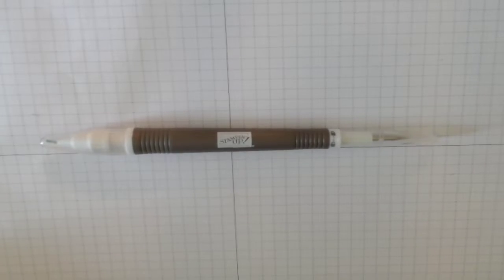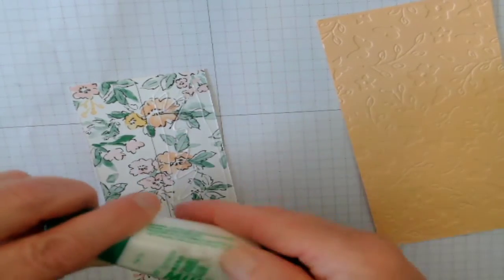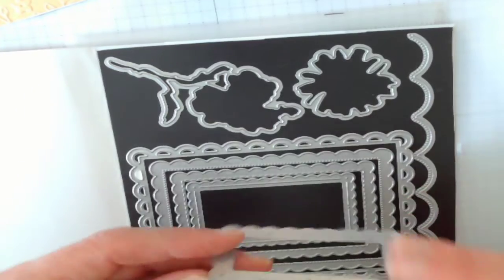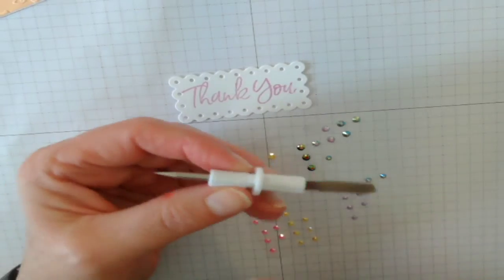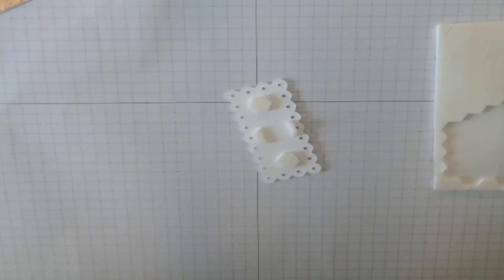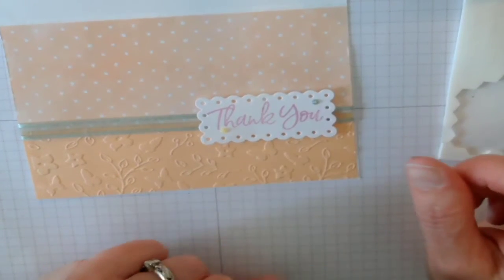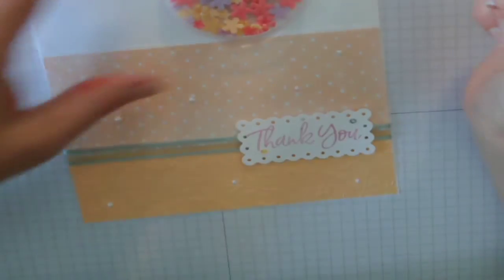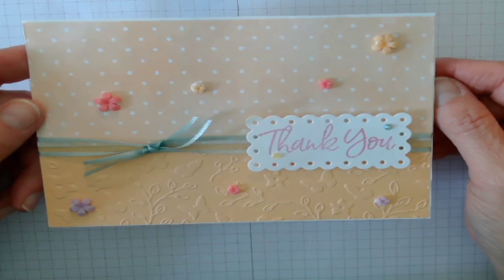TT Take Your Pick Tool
Let me show you how to pick up all those little embellishments that we all love to place on our paper crafts!